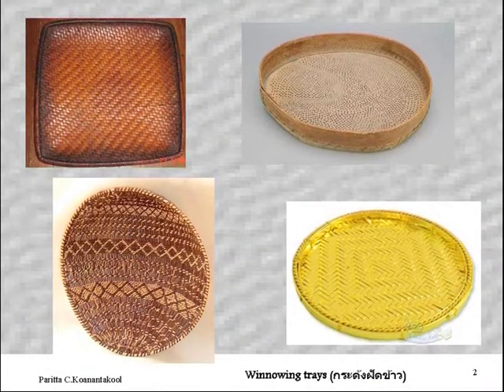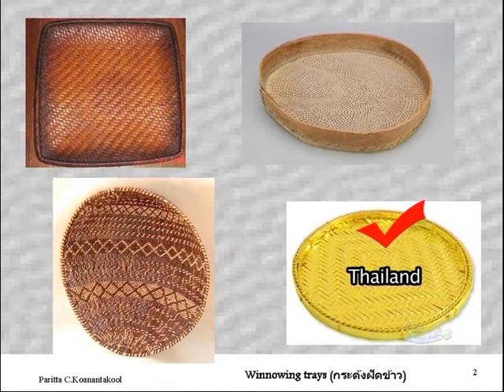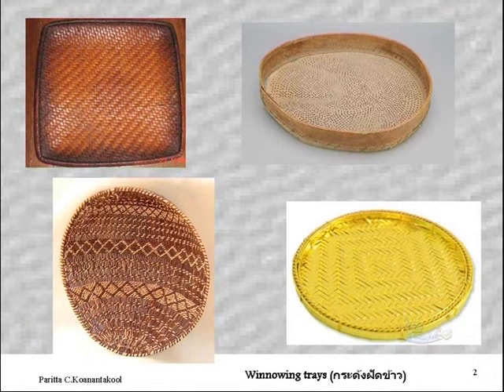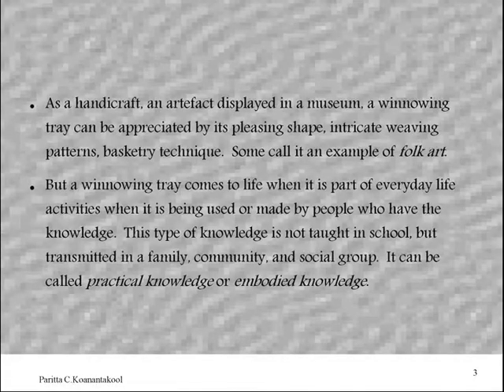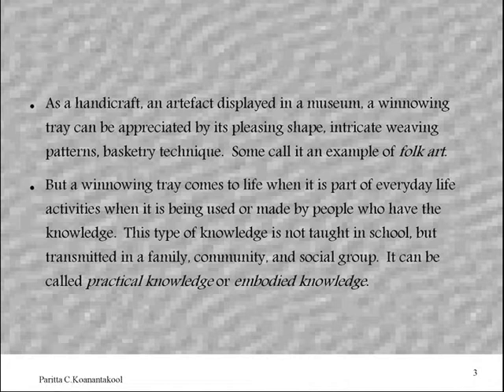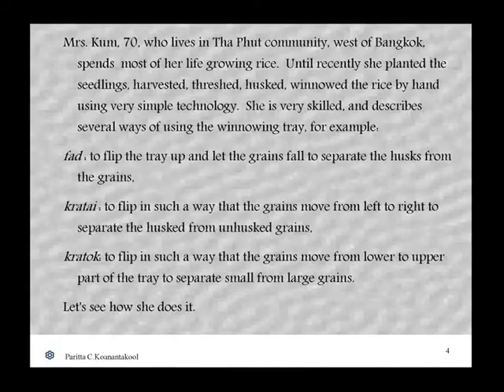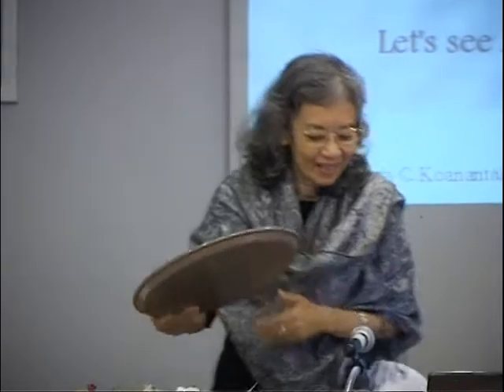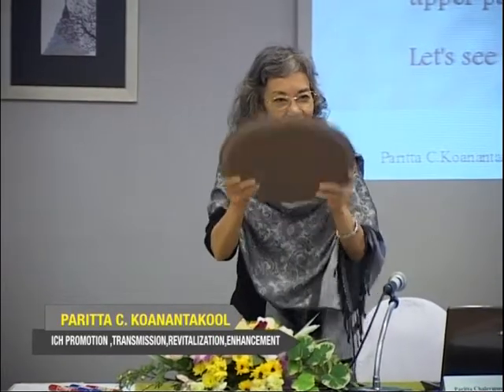Paritta ICH Promotion (1/6)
Promotion, Enhancement and Transmission of ICH Through Educational Activities by Dr. Paritta Chalermpow Koanantakool, Princess Maha Chakri Sirindhorn Anthropology Centre